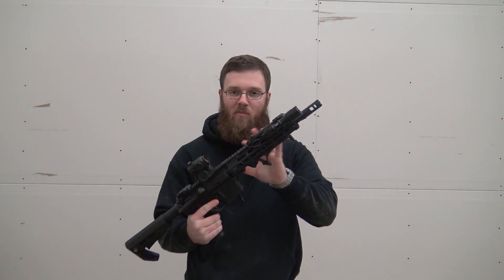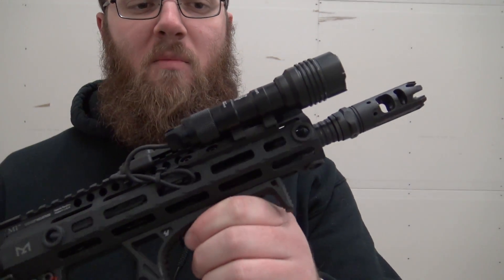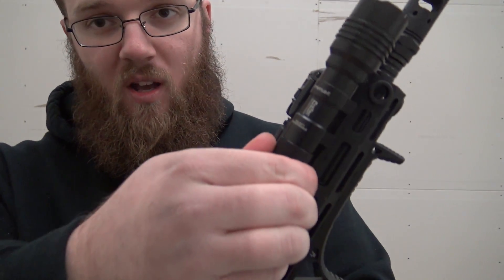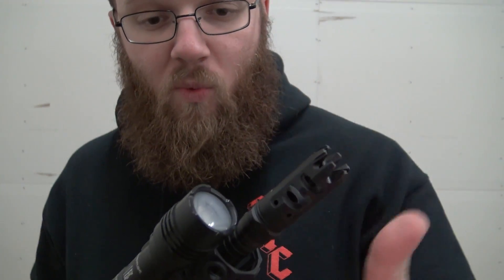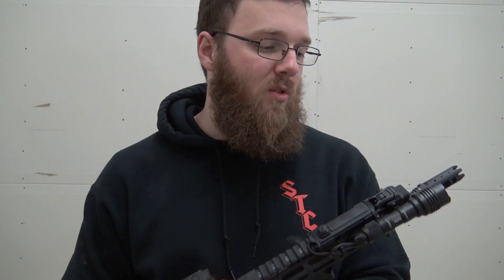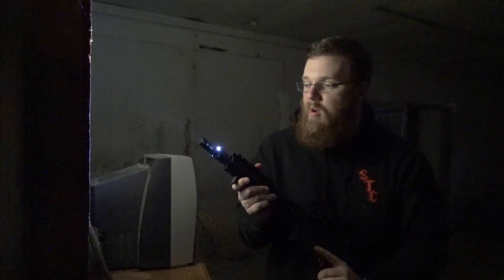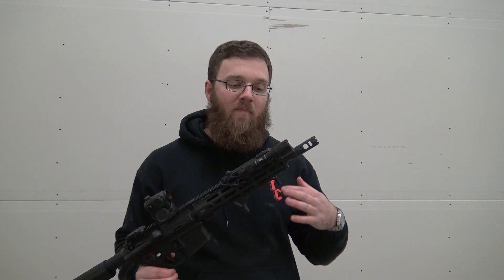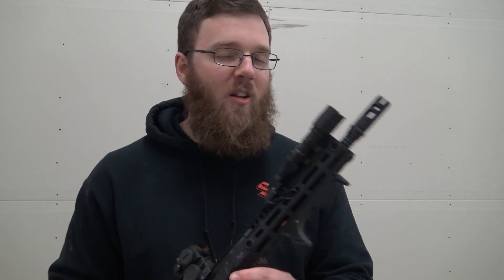Streamlight ProTac Rail 1 Review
Facebook.com/OreGear
OreGear.com